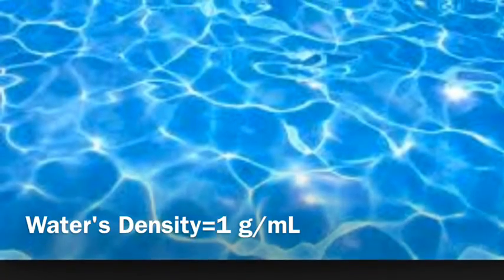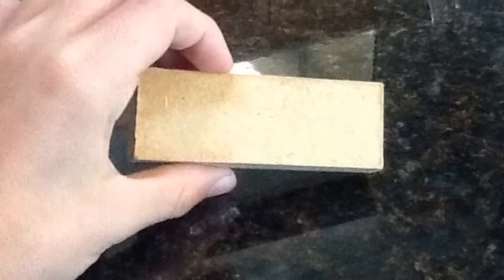My Movie 1